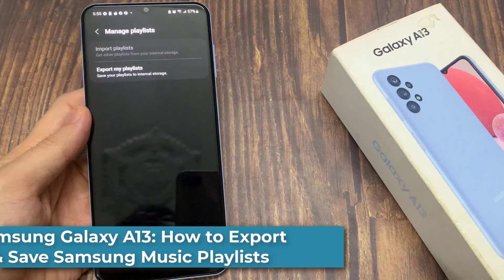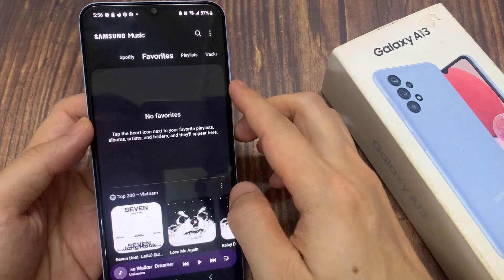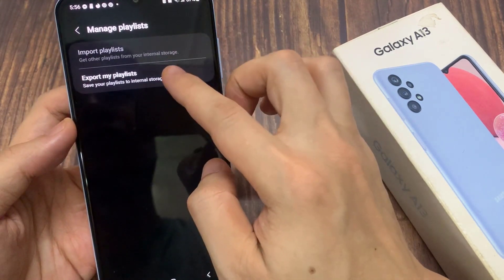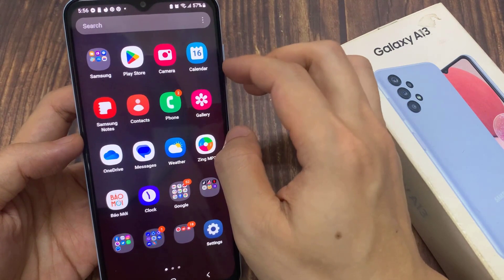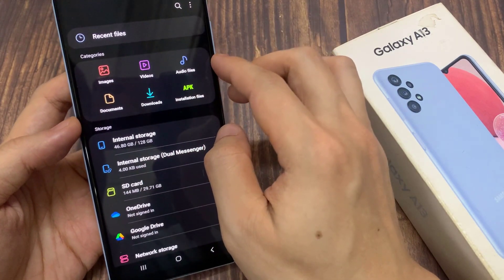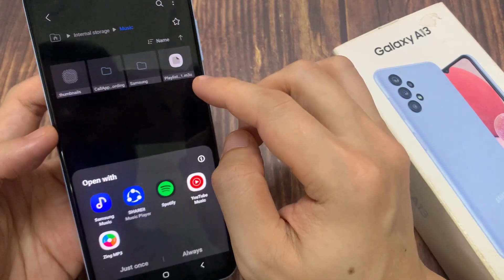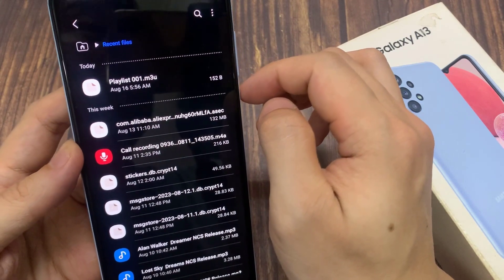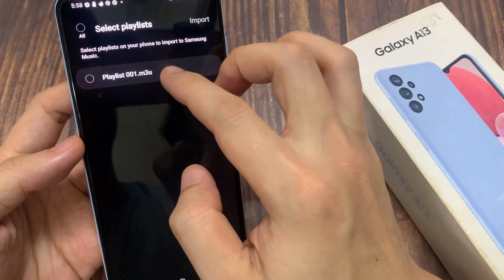Samsung Galaxy A13: How to Export & Save Samsung Music Playlists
Learn how you can export and save Samsung Music playlists on the Samsung Galaxy A13.